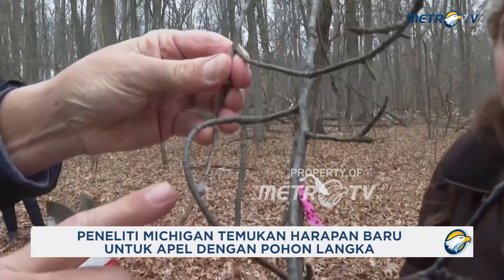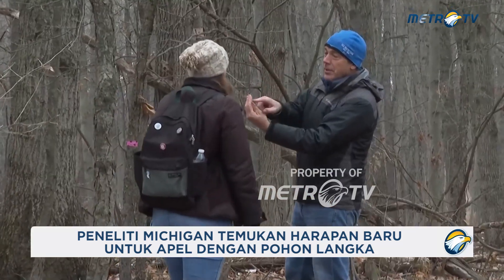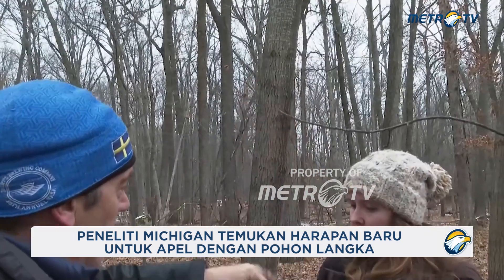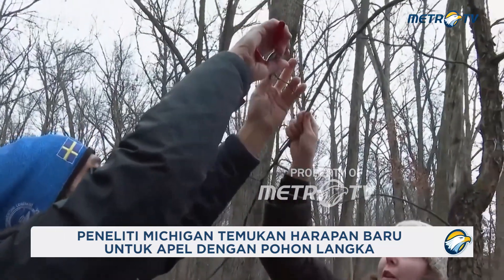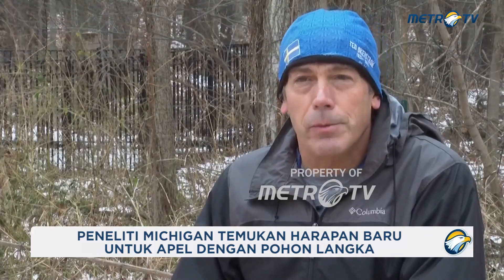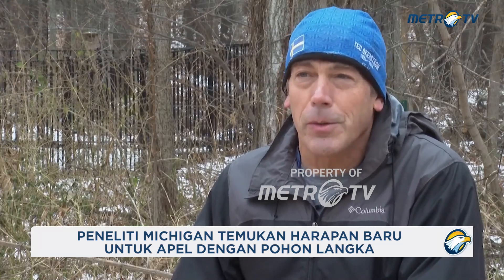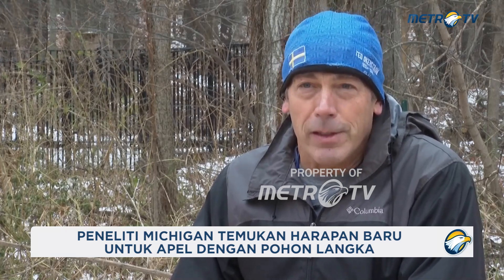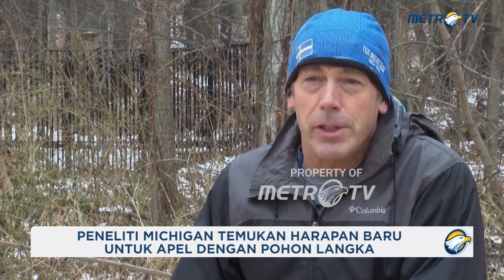Upaya Penanganan Apel di Musim Semi yang Membeku dengan Pohon Langka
MetroTV, Dalam upaya untuk membuat pohon apel lebih tangguh dalam iklim yang memanas, beberapa peneliti Michigan mencari pohon yang mekar lebih lambat.

Pohon apel asli Michigan, Malus coronaria, belajar melawan embun beku dengan mekar dua atau tiga minggu lebih lambat daripada varietas yang dibudidayakan seperti Honeycrisp atau Red Delicious.